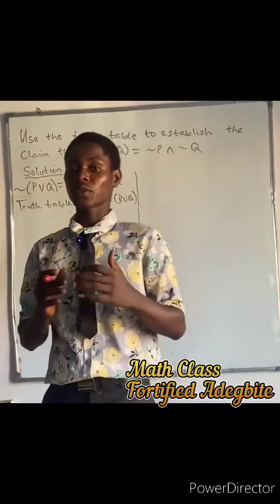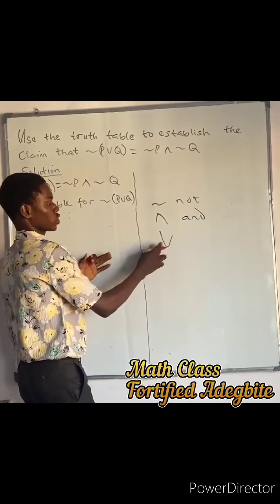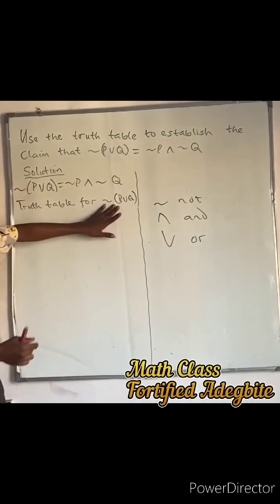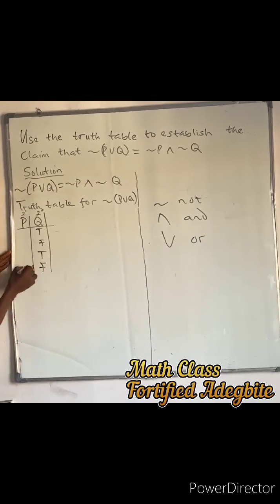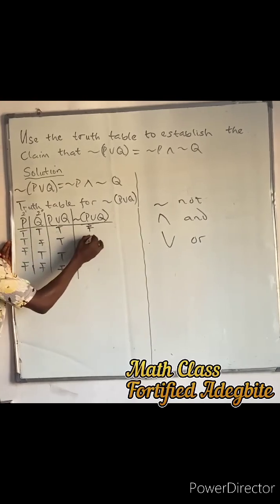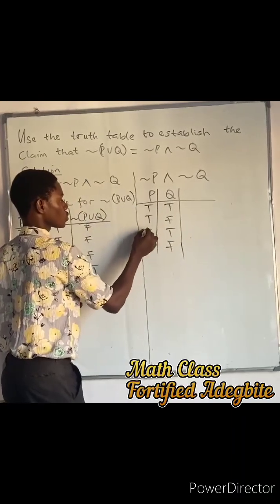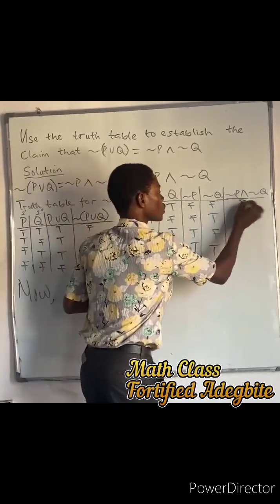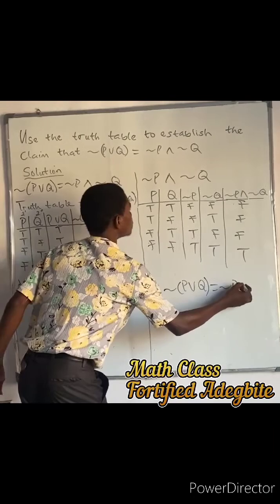LOGIC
🧠 REAL LIFE MATHS WITH FORTIFIED ADEGBITE – It’s Reasoning Time!
Let’s talk about Logical Reasoning in Real Life with R.L.M
While scrolling through my Facebook page [@mathsclasswithfortifiedadegbite], I stumbled on a video I made two years ago—so I decided to bring it back to reality!
A logical statement is simply a sentence that is either true or false, but not both at the same time.
If a statement is true, it has a truth value of T
If a statement is false, it has a truth value of F
In logic, we use letters like p, q, r to represent statements.
🔄 Example from the video:
Let’s say:
q = “I am a male”
r = “The sun will rise”
Now let’s test some logical statements:
a. If I am a male, then the sun will rise.
 → This is true, because both the condition and the result are true.
b. If I am a male, then the sun will not rise.
 → This is false, because the condition is true, but the result is clearly false.
c. If I am not a male, then the sun will rise.
 → This is also true, because even if the first part is false, the result is still true.
d. If I am not a male, then the sun will not rise.
 → This might seem tricky, but it is still logically true, because the condition is false, and that makes the whole statement true in logic.
💡 How Does This Apply to Real Life Maths?
Logical reasoning is everywhere—especially when we use maths to make everyday decisions:
If the price of tomatoes is ₦500 per kg, then buying 3 kg will cost me exactly ₦1500.
If the rice-to-water ratio is 1:2, then adding 2 cups of water to 1 cup of rice will cook it properly.
If I drive above 80km/h, then I may get fined.
If the forecast says 90% chance of rain, then I should carry an umbrella.
If all four sides of a board are equal, then it is a square.
If I save ₦10,000 monthly, then in 6 months I’ll have ₦60,000.
If I have less than 500MB of data, then YouTube will automatically reduce my video quality.
Everyday actions are guided by logical “if..., then...” thinking — and this is the foundation of conditional statements in maths and logic.
🧠 Key Takeaway:
Logical reasoning helps us:
Make better decisions
Solve real-life problems
Understand how actions lead to outcomes
Think critically—not just in maths, but in life!
🚀 Challenge for You:
Can you give an example of your own “If..., then...” statement from something you did today?
 Let’s reason together! Drop it in the comments!👇
 Be Mathematically Fit 💪
 Be a Top Reasoner ✨
         Adegbite O. F.